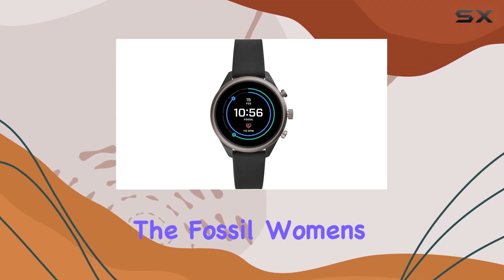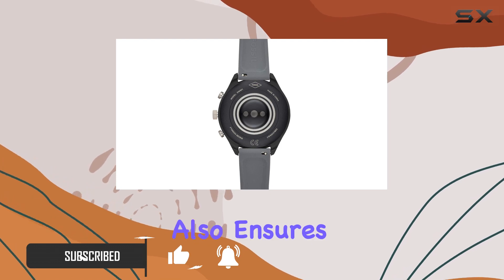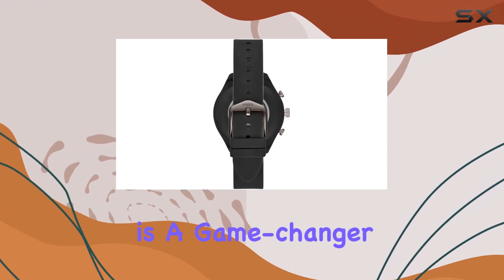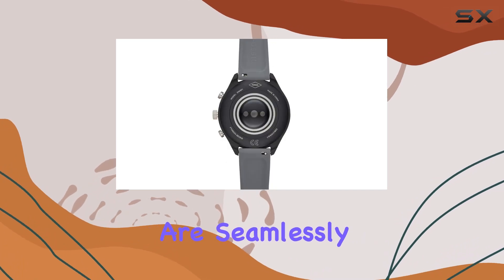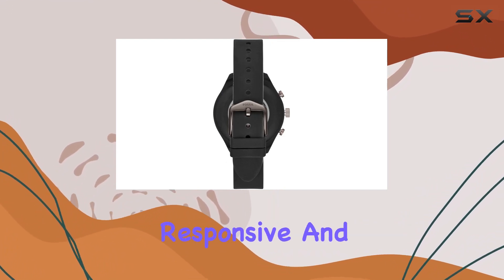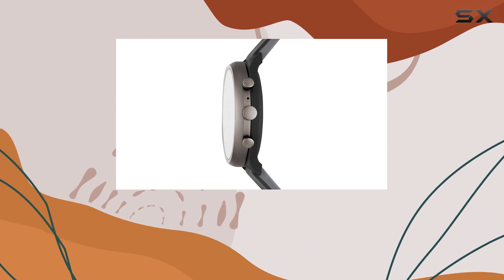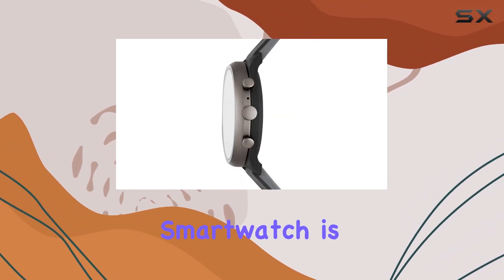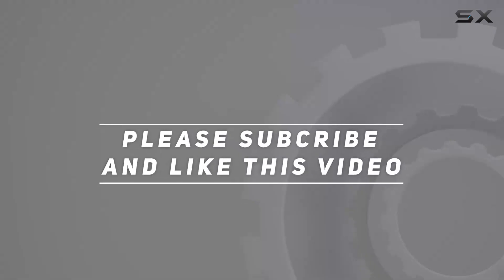Smartwatch Review: Fossil Women's Sport Metal and Silicone Touchscreen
0:00 Intro
0:06 Review

Things that we mentioned in this video:
Fossil Women's Sport Metal : B07HBDTYHK